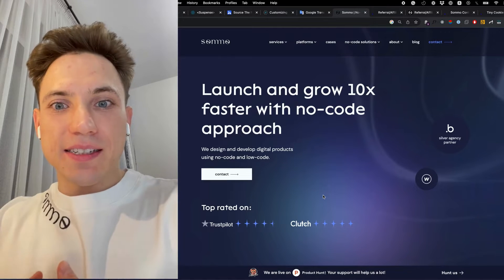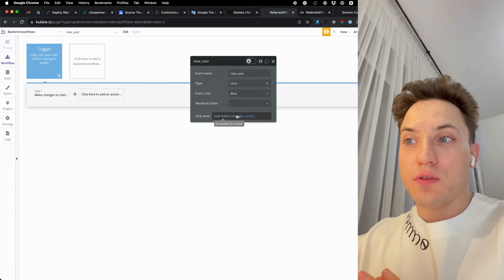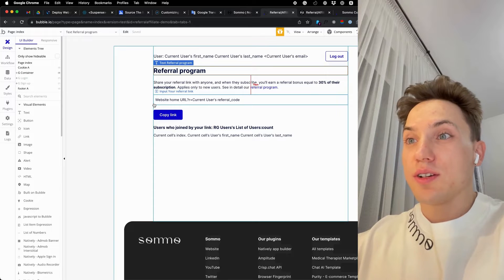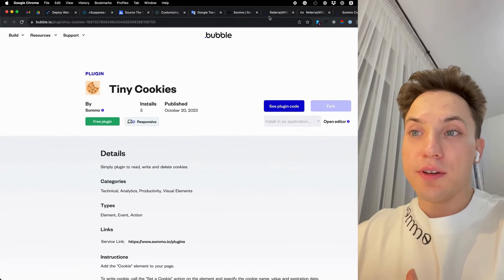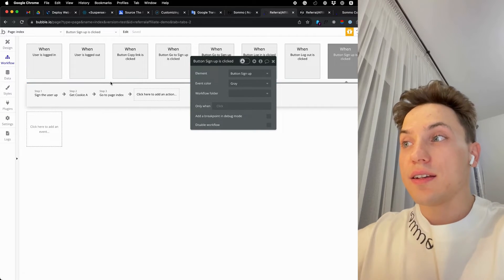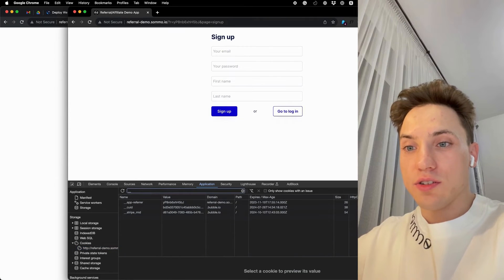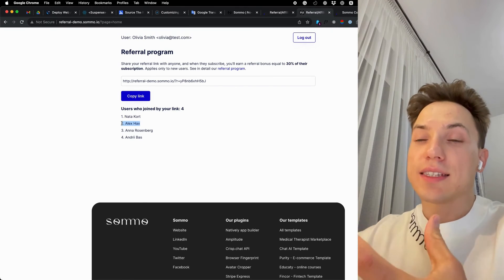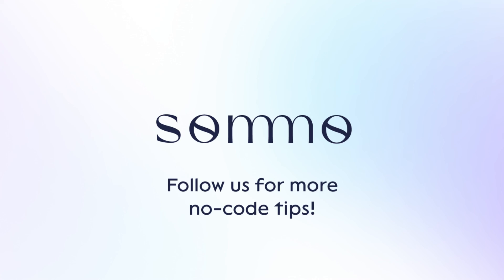How to Create a Referral/Affiliate Program in Bubble | Step-by-Step Guide by Sommo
Looking to set up your own referral/affiliate program directly within your Bubble app? No more third-party services or complex integrations needed!

In this guide, you'll learn how to create your program in under an hour with full control over your user rewards, all while keeping your data secure. Plus, you won't need to send data to external databases, prioritizing user privacy.

Ready to empower your app with your own referral program? Let's dive in! 💡